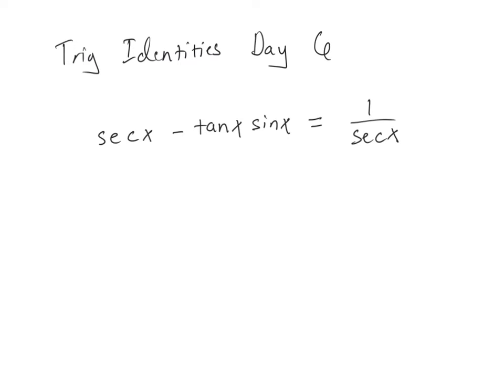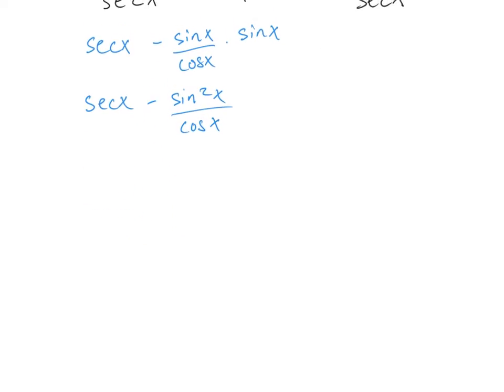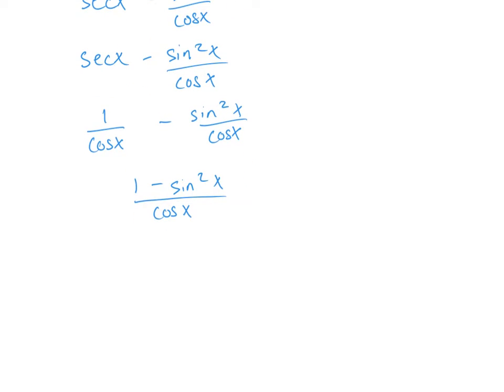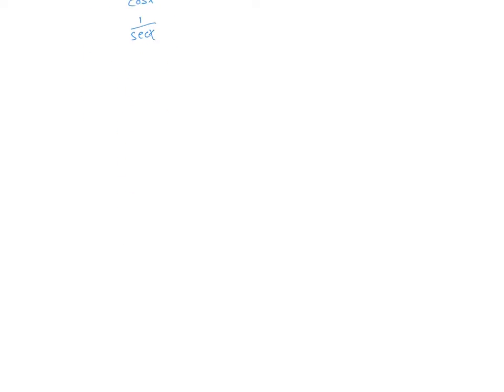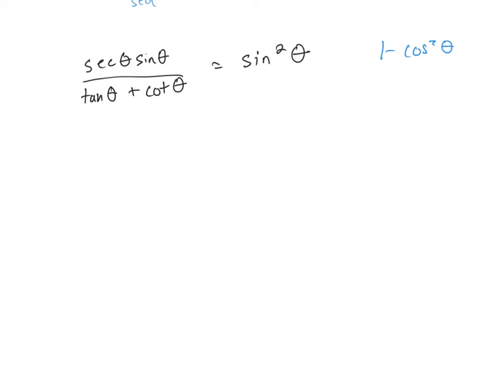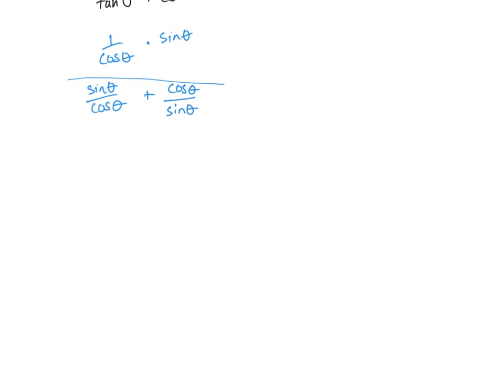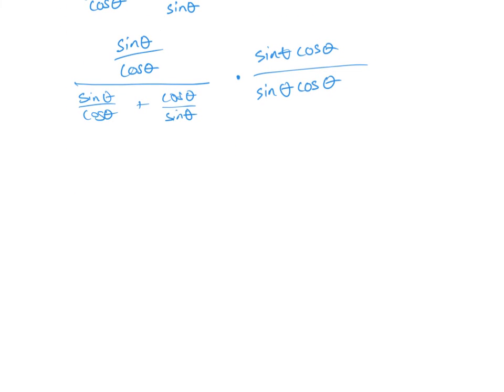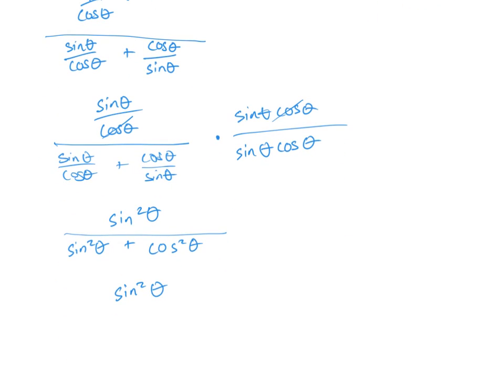Honors PreCalculus Trig Identities Day 6